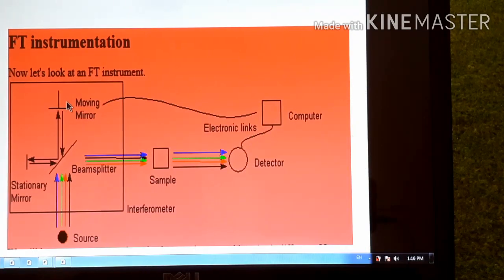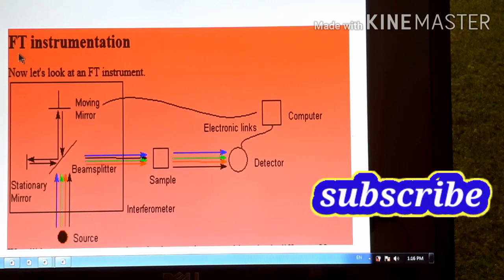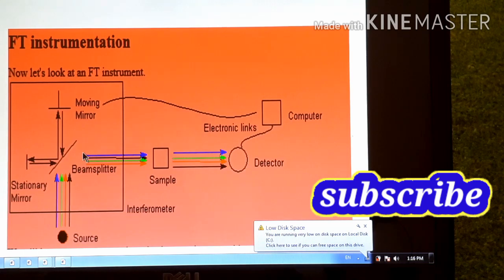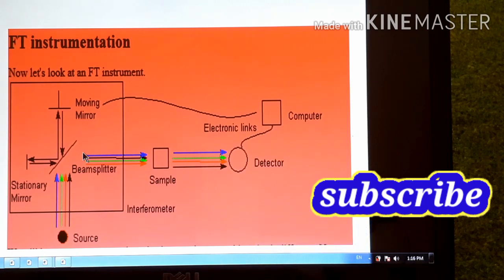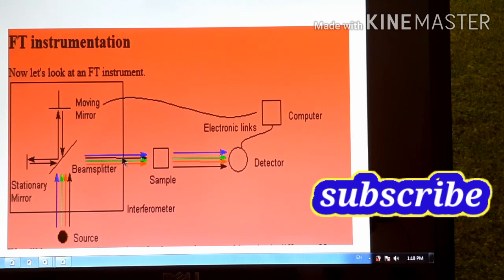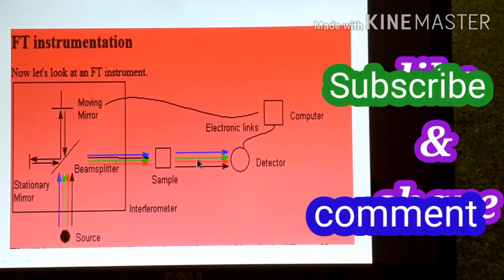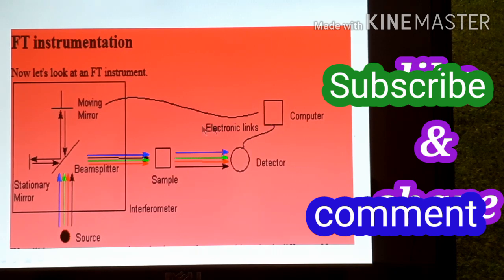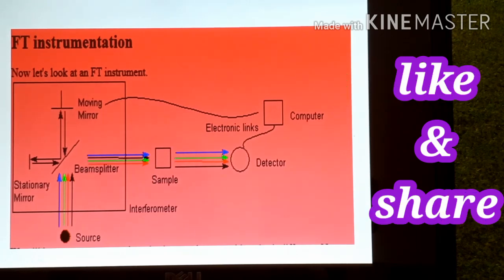FTIR vs DESPERSIVE IR ( part 3 )